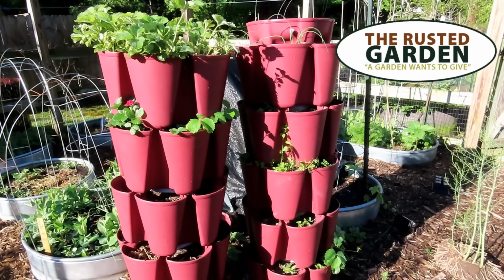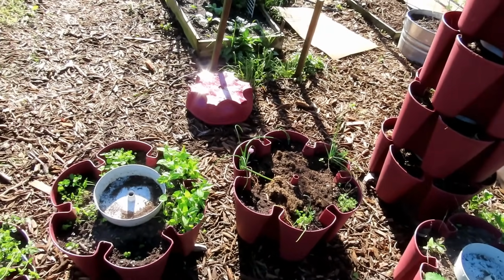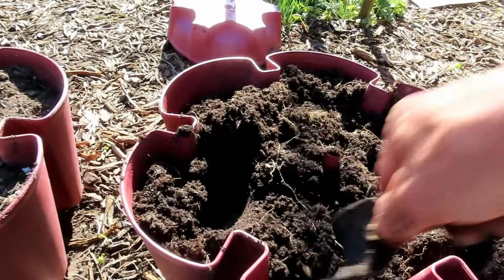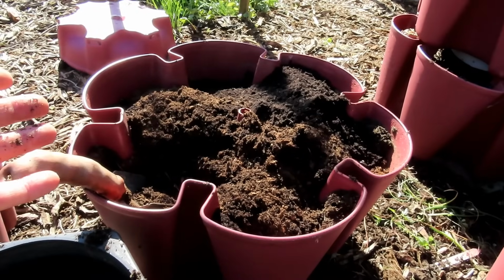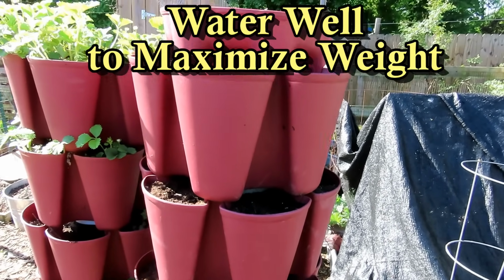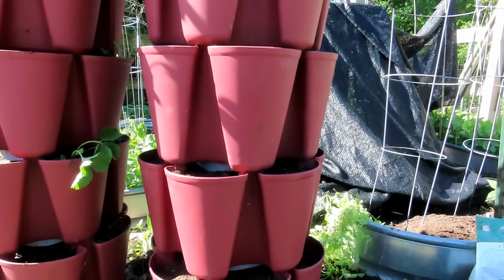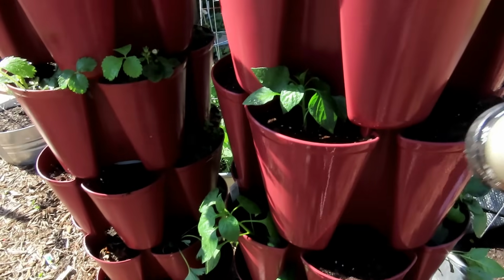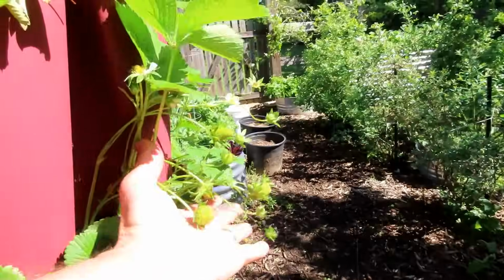How to Grow 16+ Peppers in a Vertical Planter & Quick Container Soil Refresh: Vertical Gardening E-3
A quick vertical planter soil refresh and how to plant it with pepper plants.

0:38     Cool Crop Examples
4:00     Quick Container Refresh
4:45     Granular Fertilzer & Compost
7:45     Planting Peppers
12:45   Water-Soluble Fertilizer
14:10   Strawberries Examples

GreenStalk Vertical Garden Planters  (Sale May 2-13)

Seed Collections and Packs
The Rusted Garden 'Scan and Grow' Collection

I put the products I use and discuss, in videos, there and have gardening products set up by categories.  Such as Grow Lights, Fertilizers, Pest Control, and More.

My 2nd YouTube Channel Geared Towards Brand New Gardeners